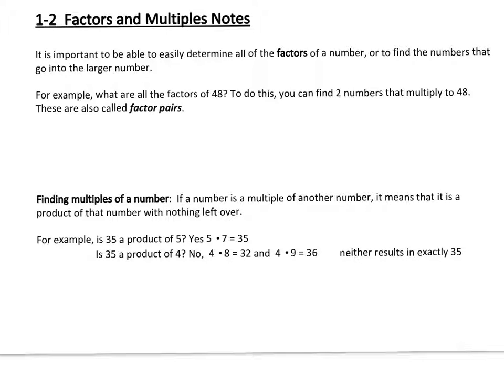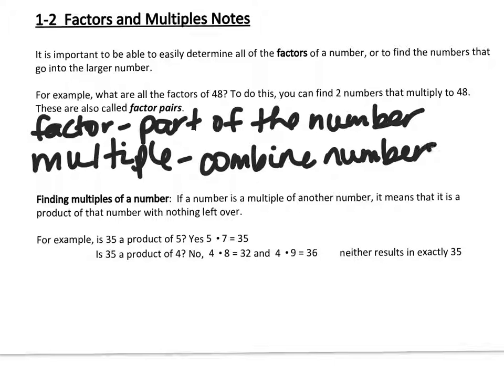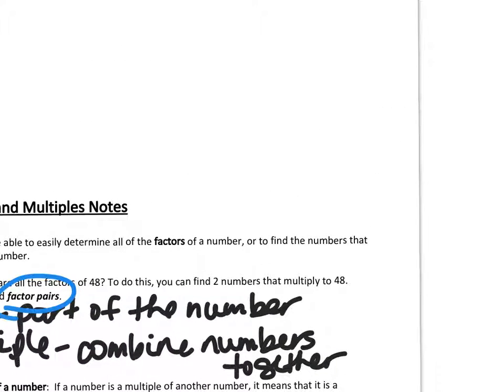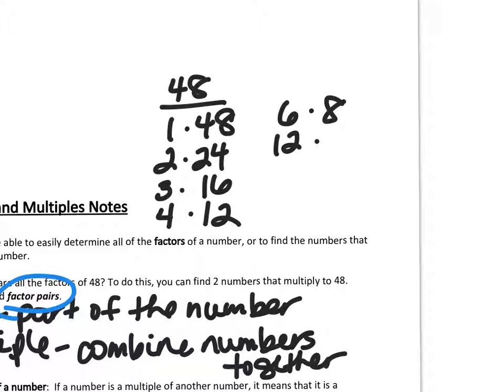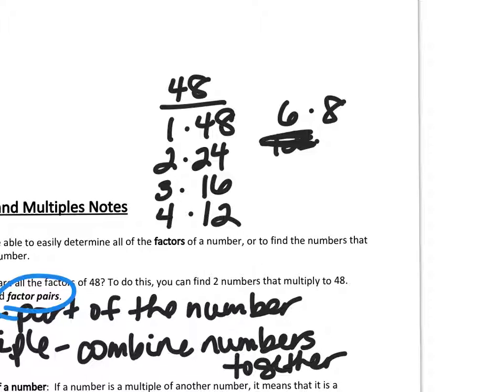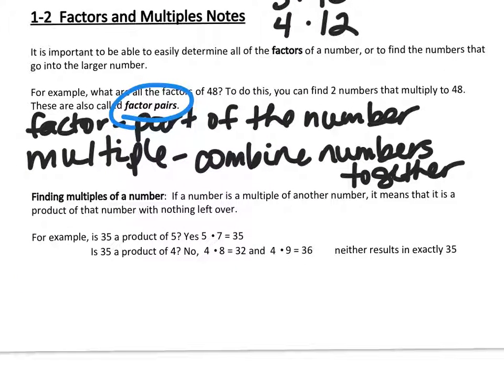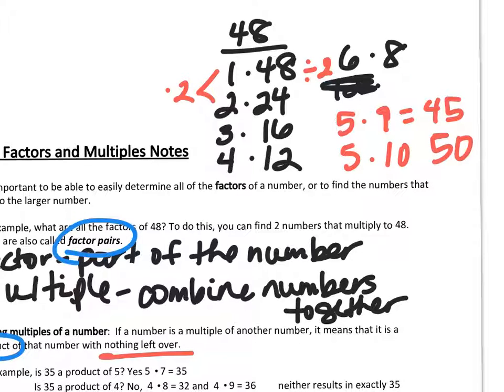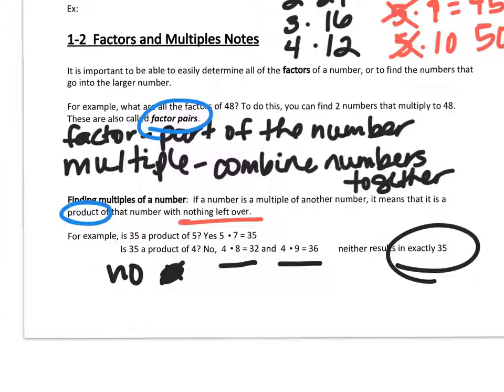1-2 Factors and Multiples